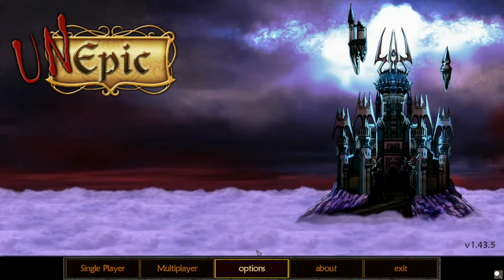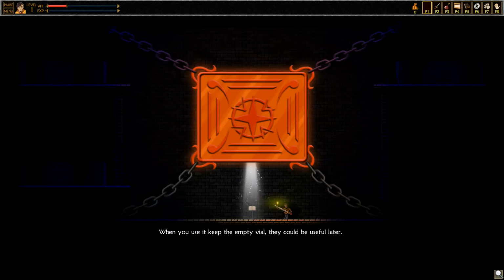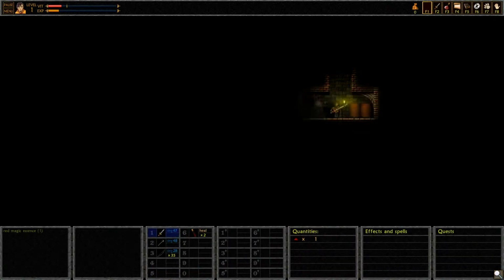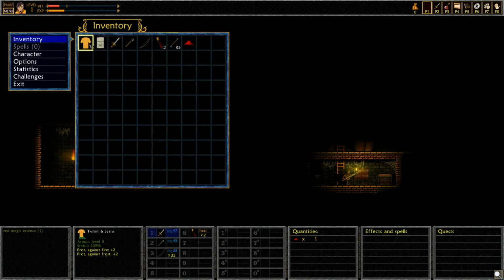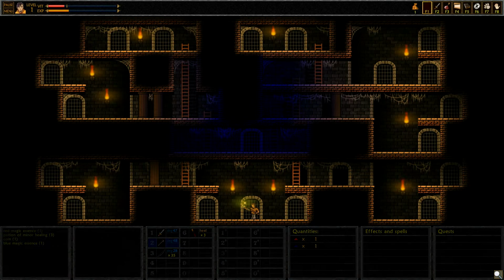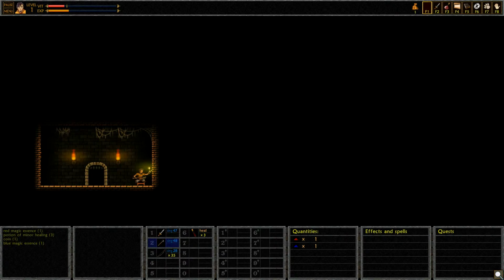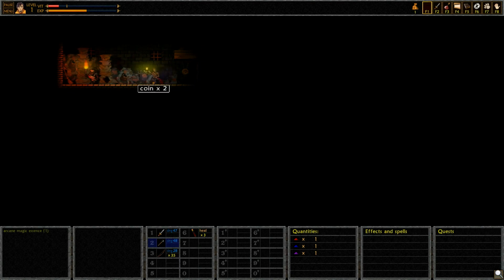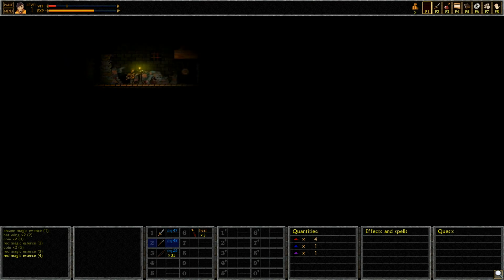The First Look - Unepic(Giveaway)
Unepic is an indie action RPG platformer developed by Francisco Téllez de Meneses and published by ninagamers.